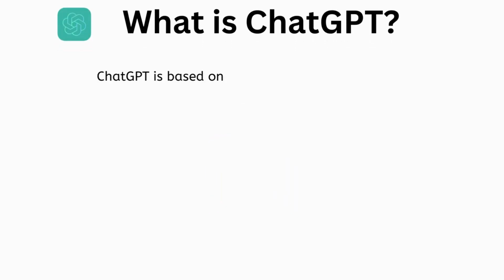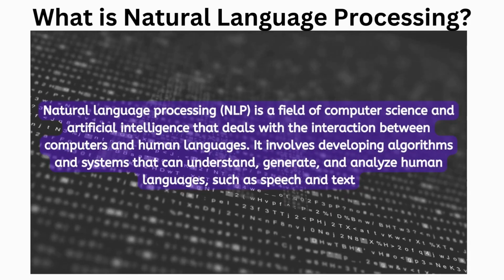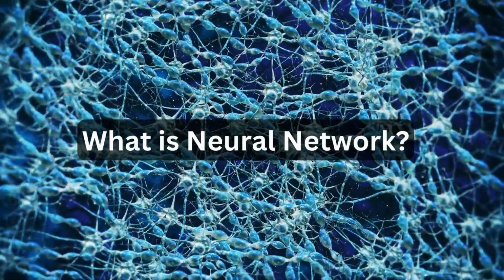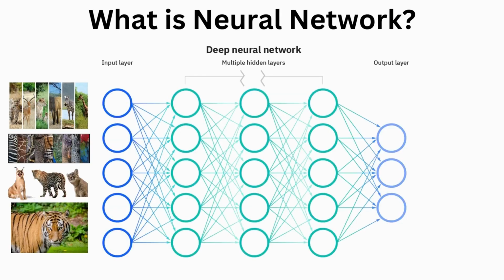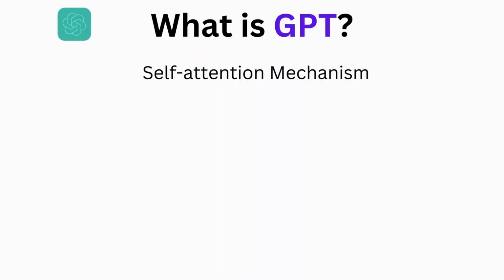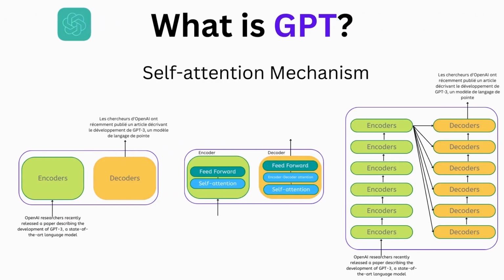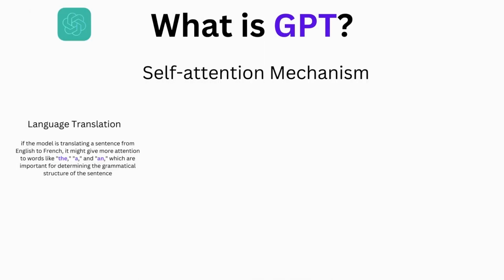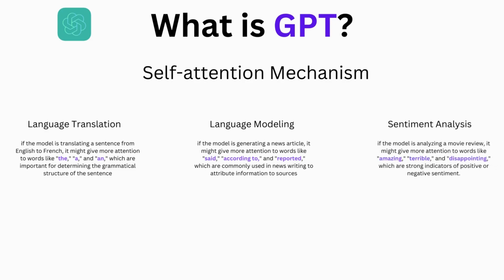How ChatGPT Works: The Architectural Details You Need to Know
In this video, we'll explain how ChatGPT works and give you an overview of the architectural details you need to know.

ChatGPT is a variant of the popular GPT (Generative Pre-training Transformer) model, which is designed for generating human-like text. ChatGPT has been specifically trained to engage in conversations with humans, making it an excellent tool for chatbots and virtual assistants.

One of the key features of ChatGPT is its ability to understand the context and carry on a conversation naturally. This is made possible by the use of a transformer architecture, which allows the model to process input text in a way that takes into account the relationships between words and their meanings.

We will cover some fundamental concepts about Artificial Intelligence so that you can comprehend the inner workings of ChatGPT.

So what are you waiting for? Watch this video to learn all about how ChatGPT works and how it could benefit your business!